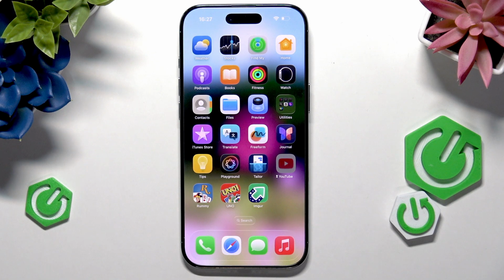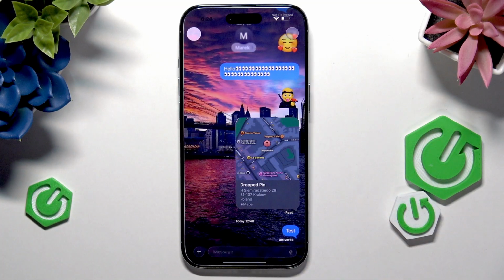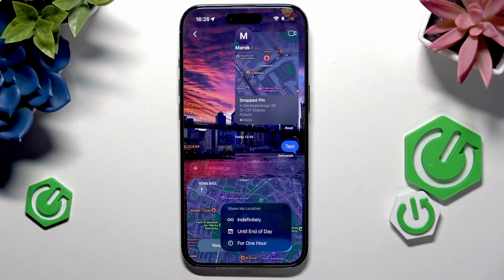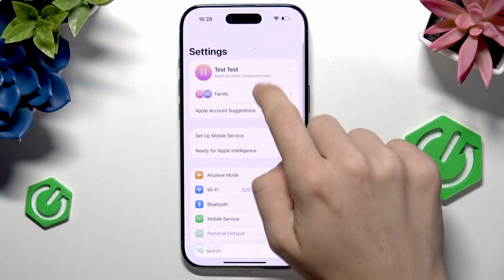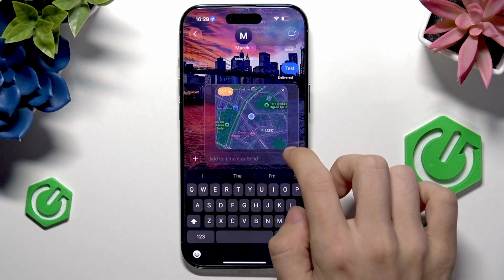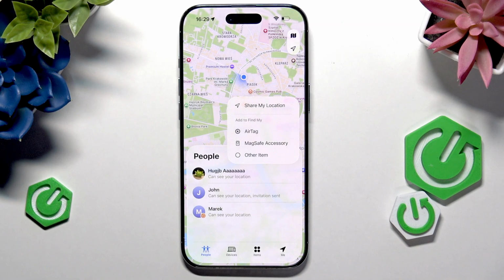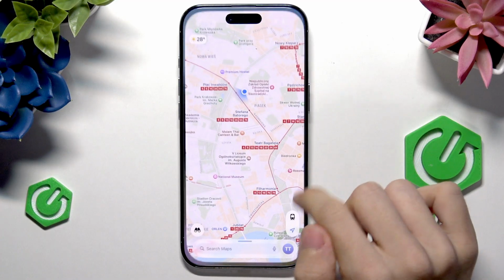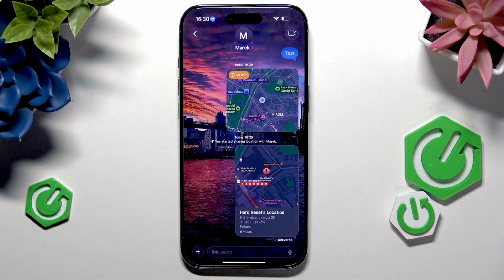Share Live Location with iPhone Air – Step by Step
Want to share your live location with friends or family using your iPhone Air? In this video, we show you step-by-step how to share your live location on iPhone Air using the Messages app and the Find My app. You’ll learn how to send your real-time location for a set period, how to enable location sharing in your settings, and how to send your current location as a pin using Maps. Whether you need to let someone know where you are for safety, meeting up, or just staying connected, this guide covers all the best ways to share your location on iPhone Air. Follow along to make sure your location sharing works smoothly every time.

How to share live location on iPhone Air using Messages app?
How to enable location sharing on iPhone Air?
How to send current location as a pin on iPhone Air?

0:00 Introduction
0:14 Sharing live location via Messages app
0:42 Choosing duration for location sharing
1:08 Setting iPhone Air as active device in Find My
1:34 Sending live location in Messages
1:50 Sharing location using Find My app
2:12 Sending current location as a pin with Maps
2:35 Conclusion